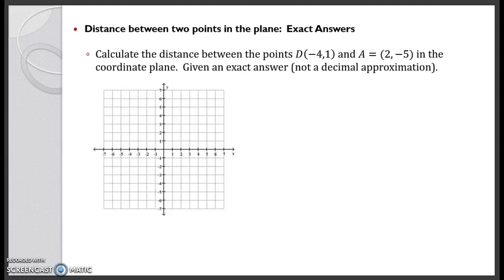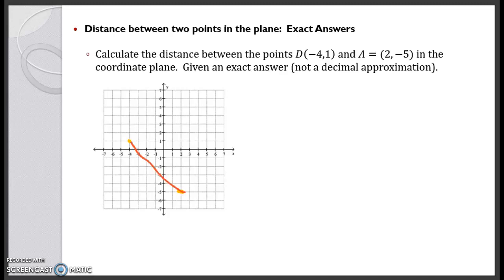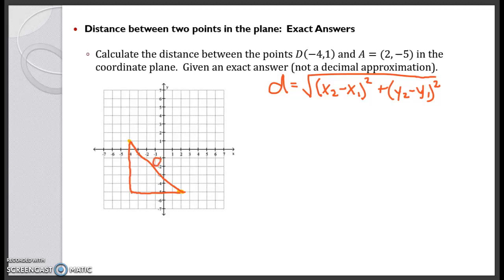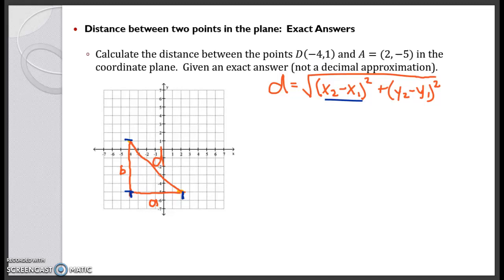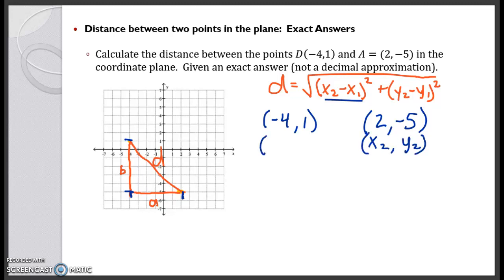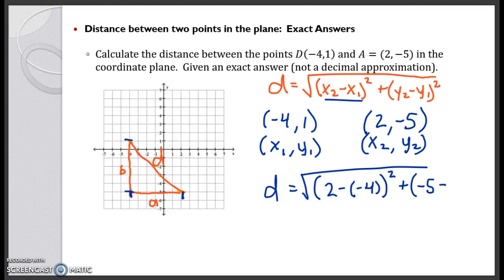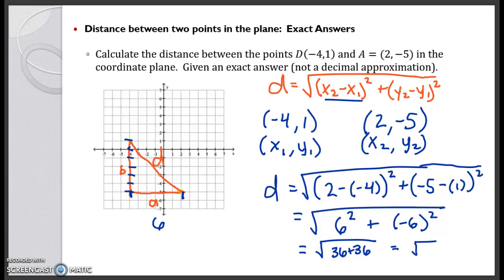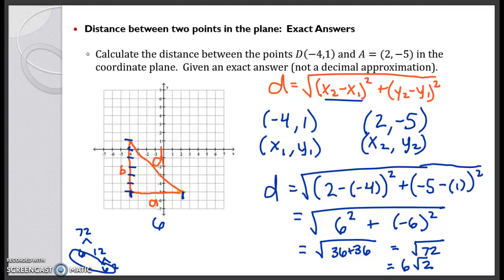2.1: Distance between two points in the plane: Exact Answers